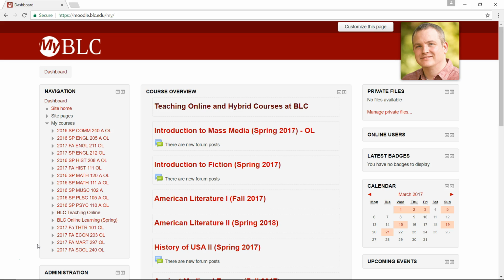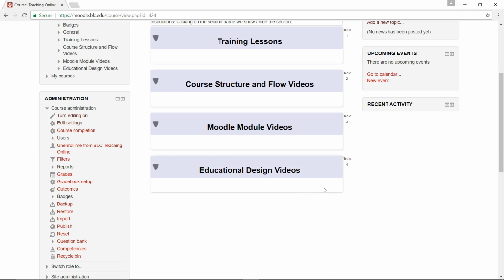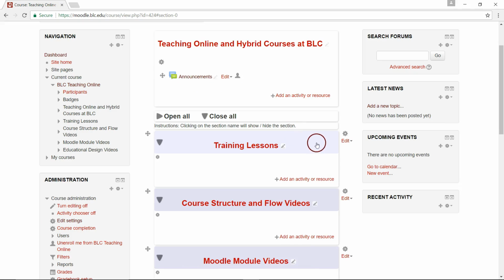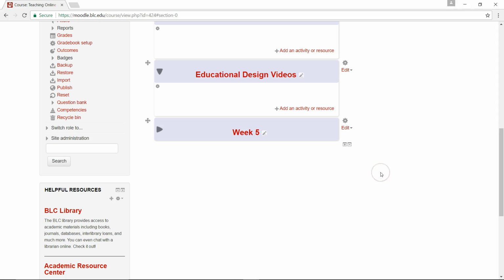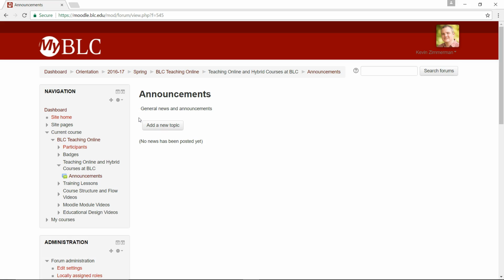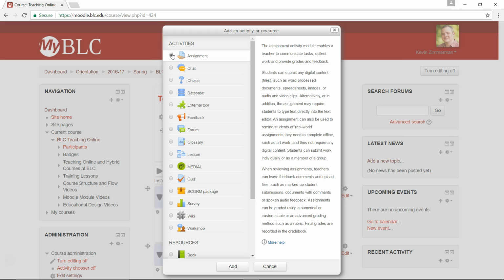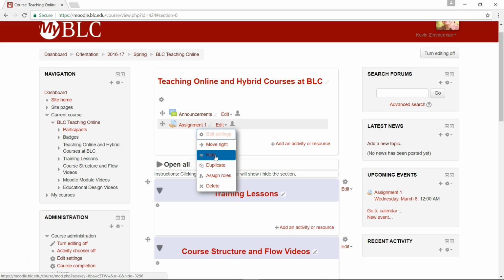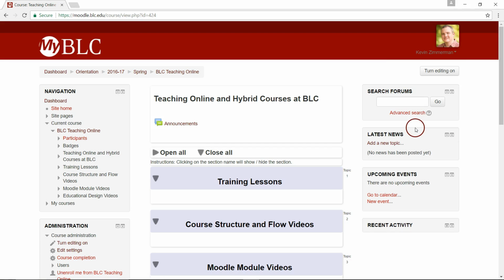Moodle Basics 3 Navigating and Building Your Moodle Course